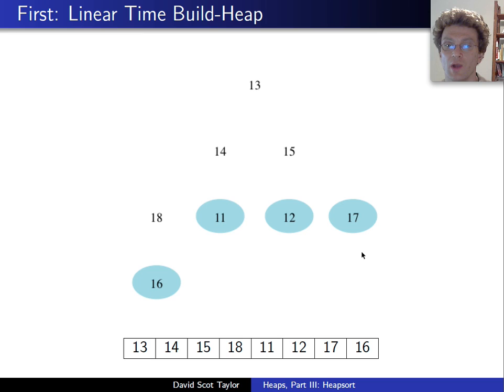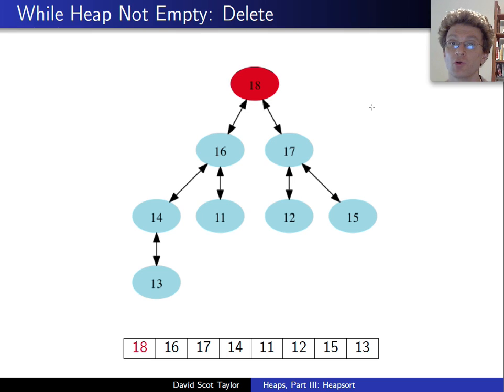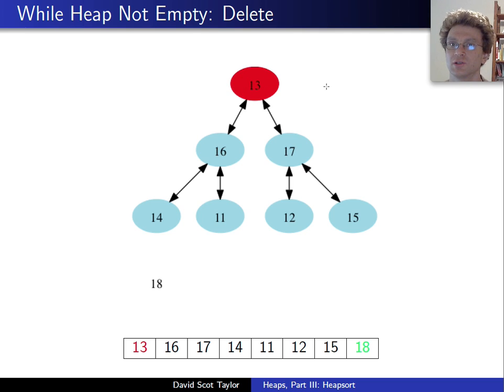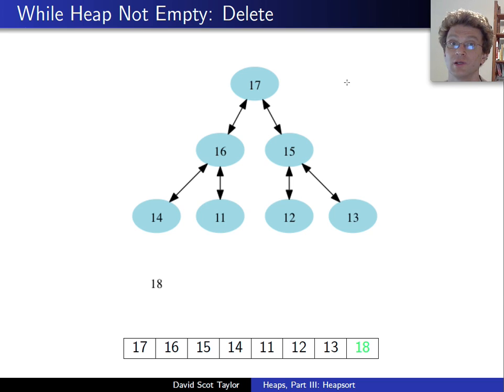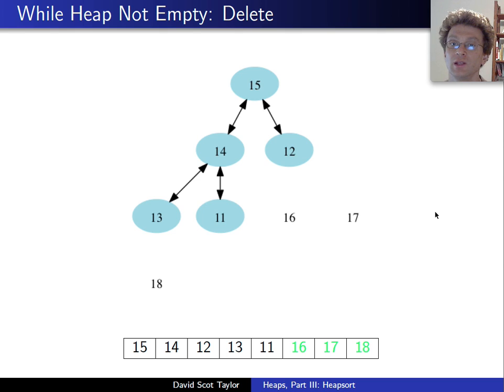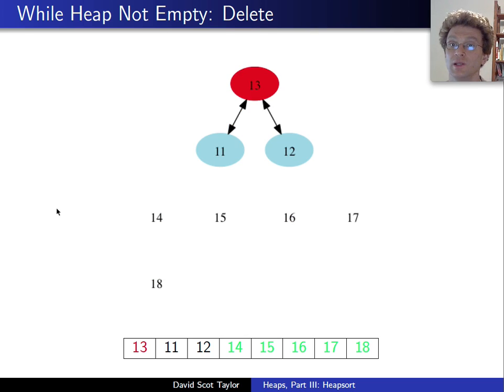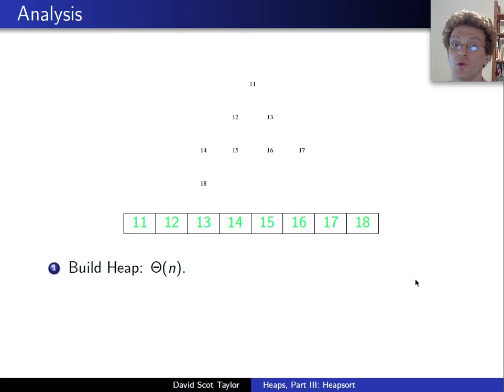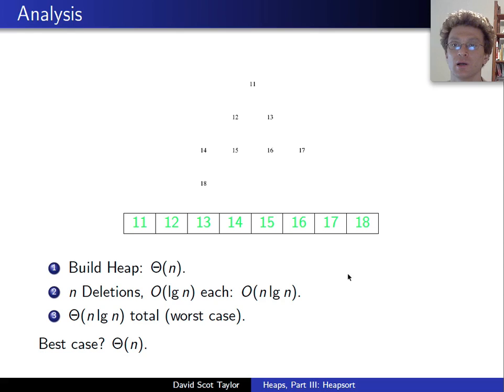Heaps, Part 3: HeapSort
The heapsort algorithm